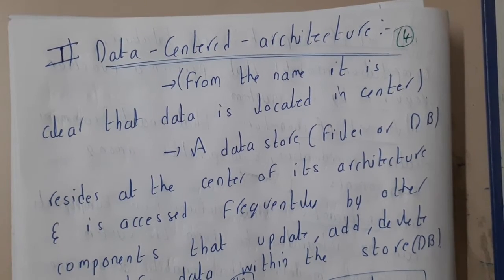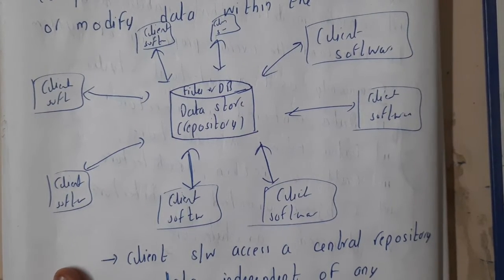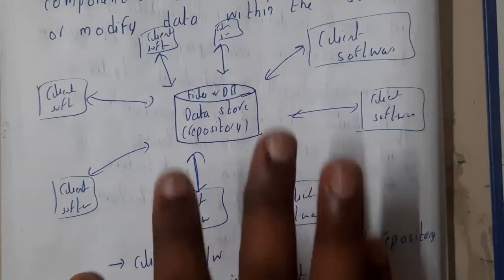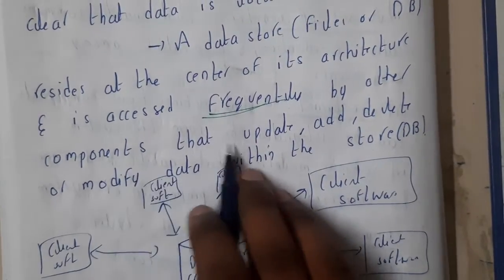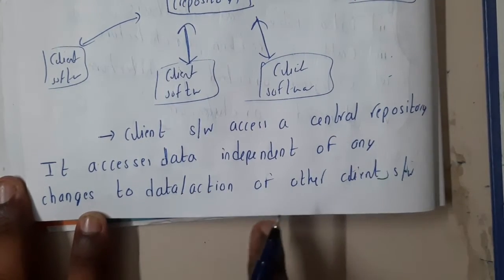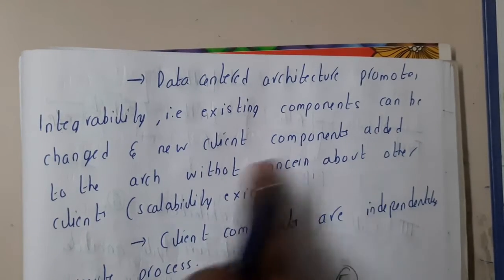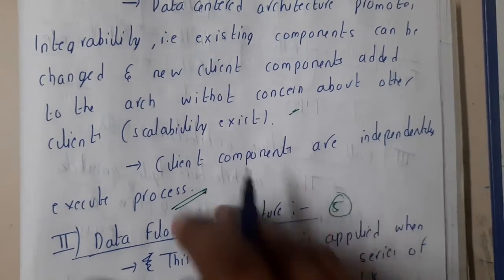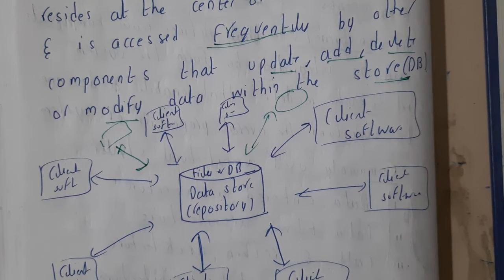4.4 Data centered architecture